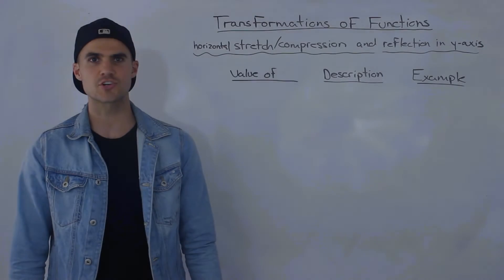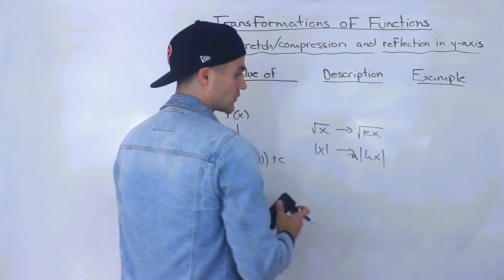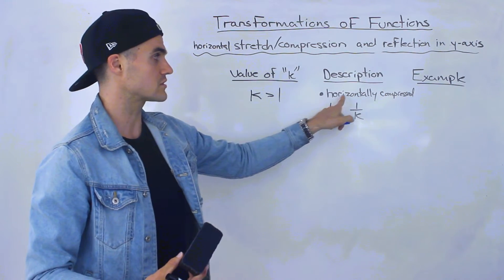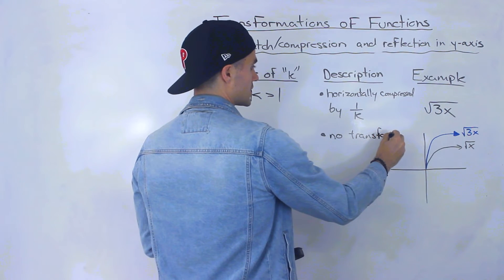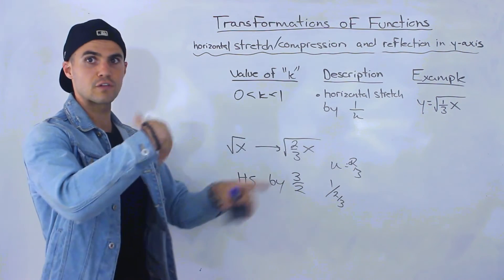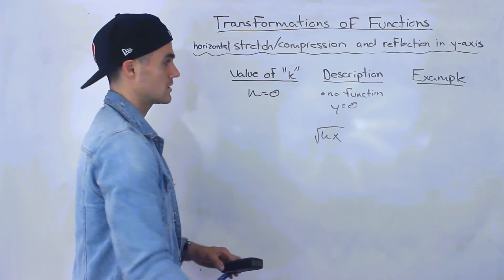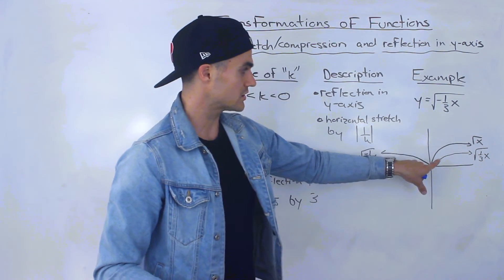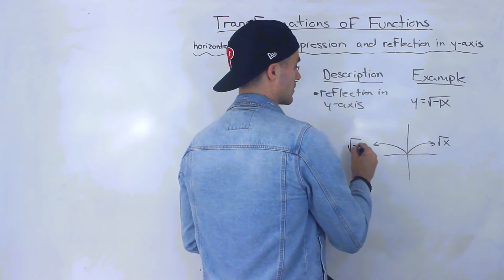MCR3U (Grade 11 Functions) - Horizontal Stretch/Compression - Transformation of Functions